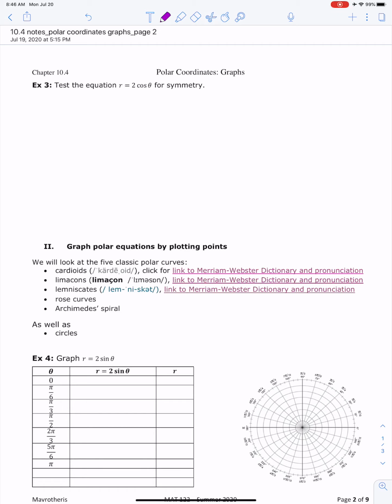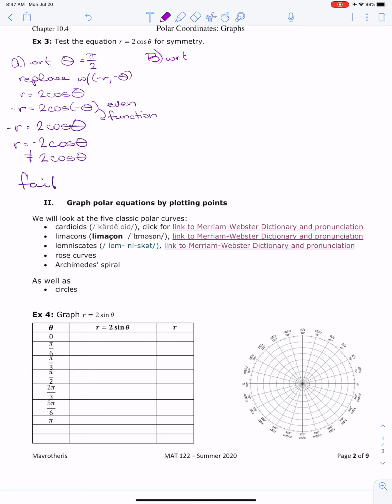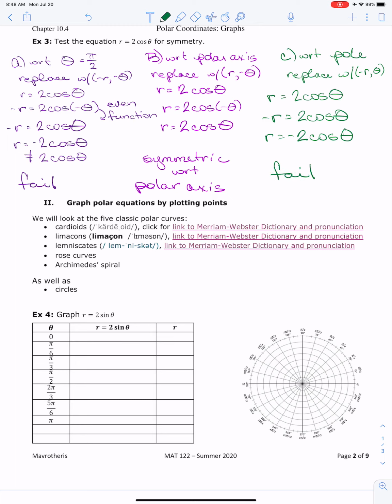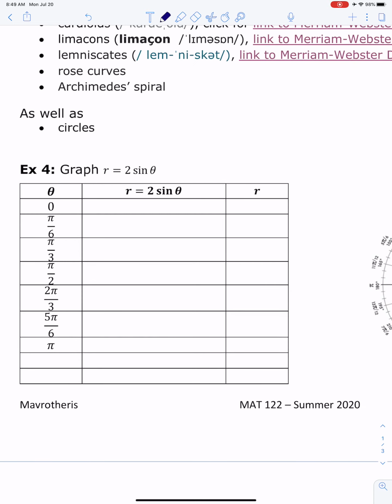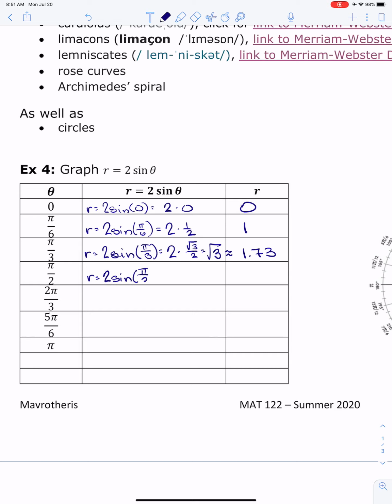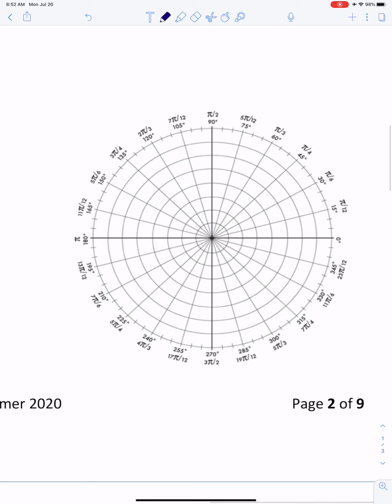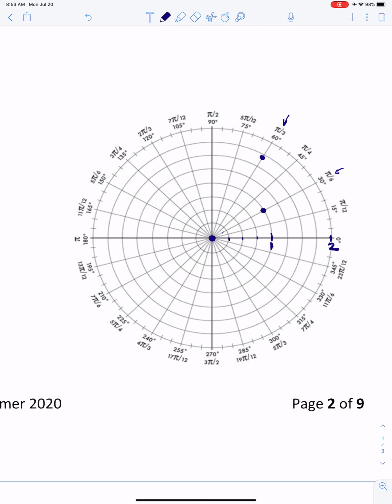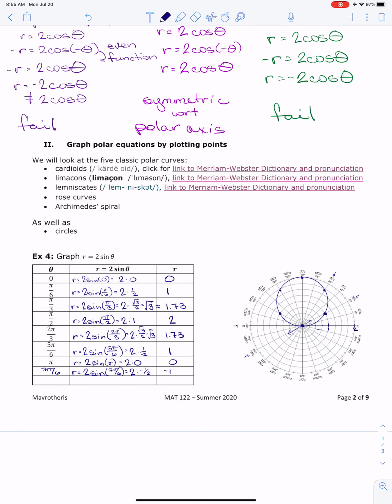10.2 Notes_Graphing Polar Equations_page 2